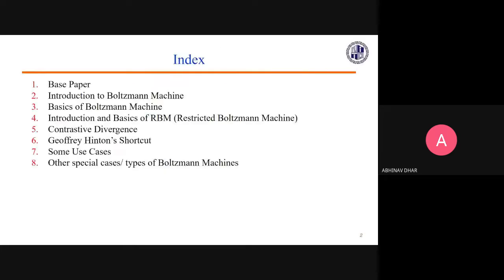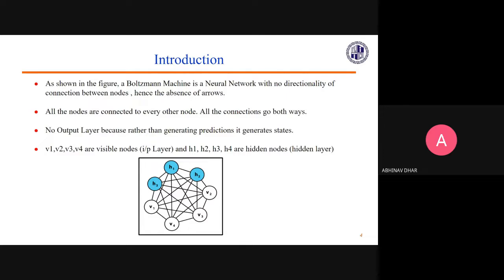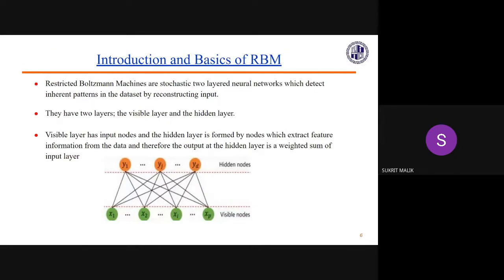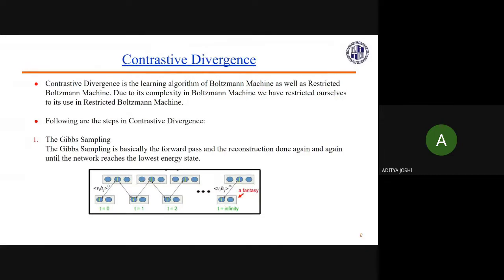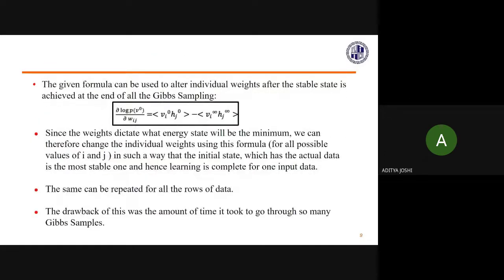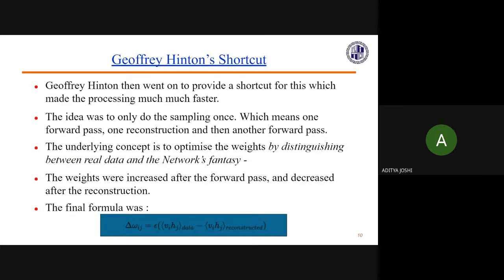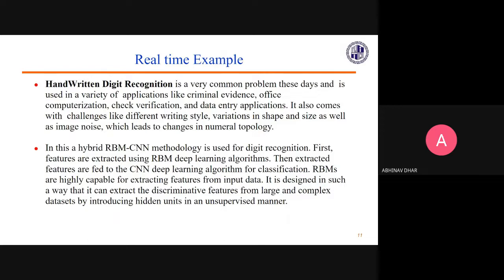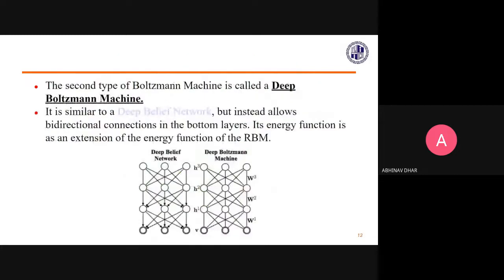Boltzmann Machine_NITD